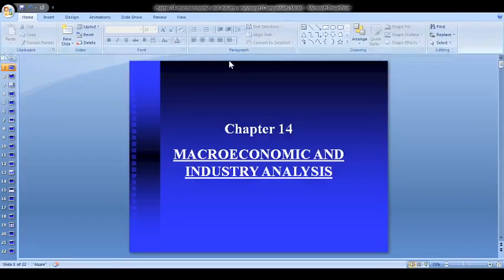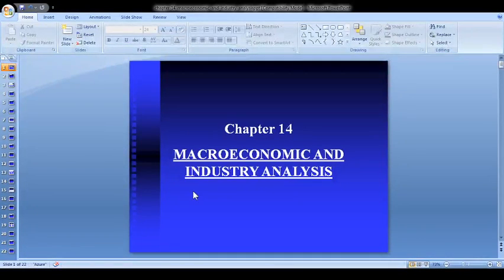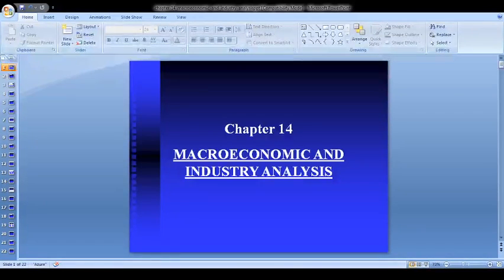Macroeconomic & Industry Analysis